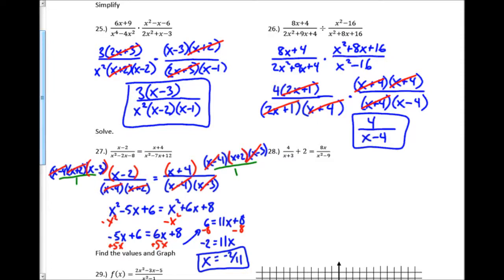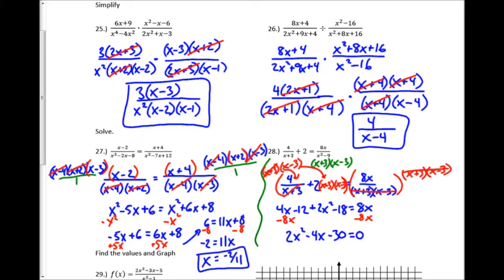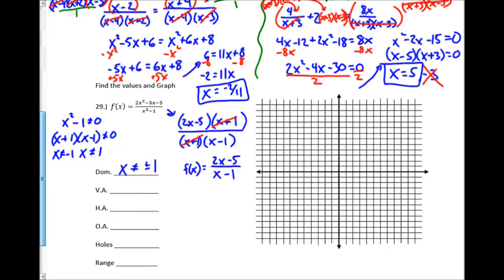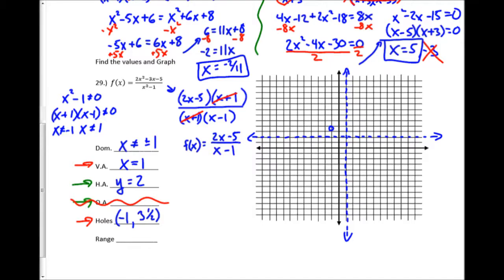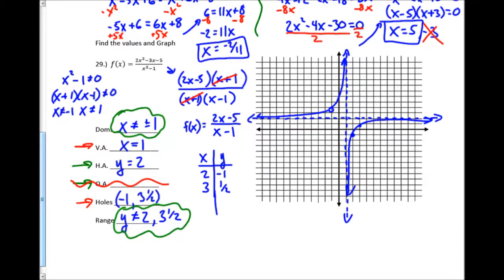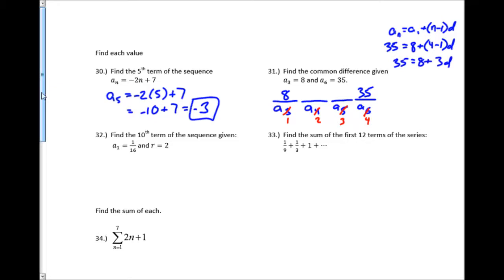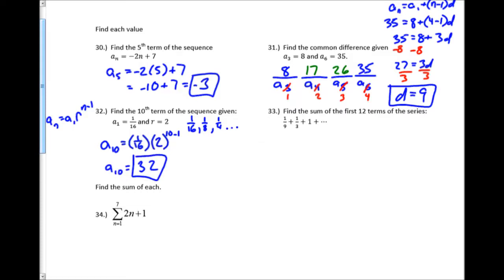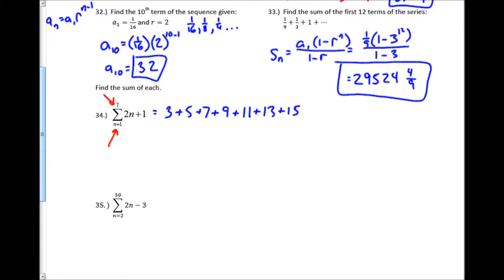Honors Algebra II Final Review #28-34